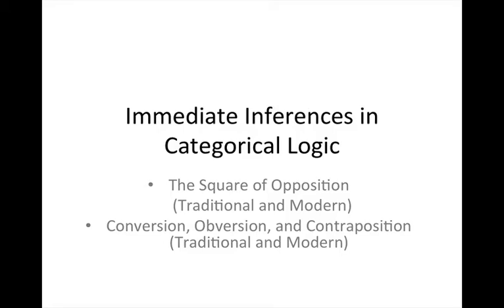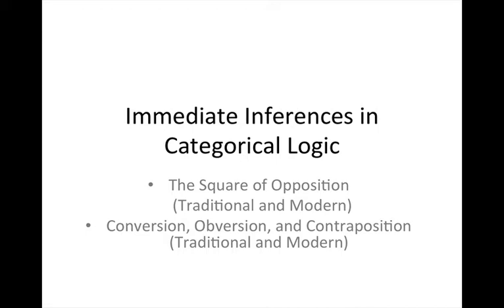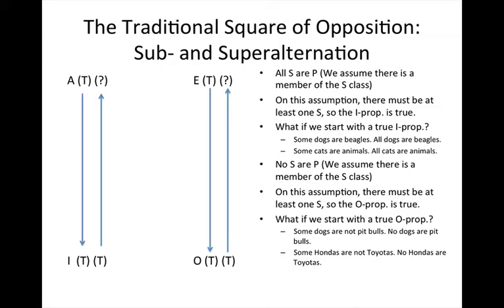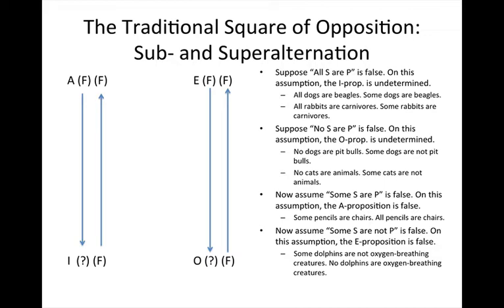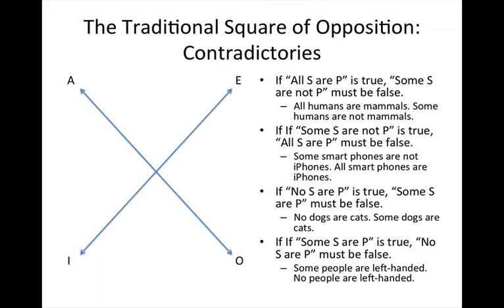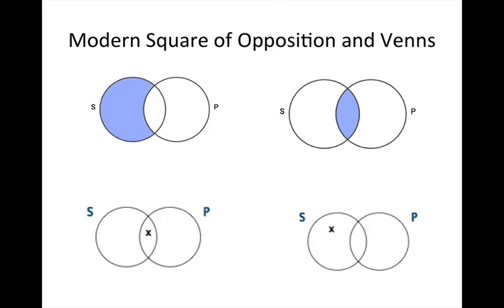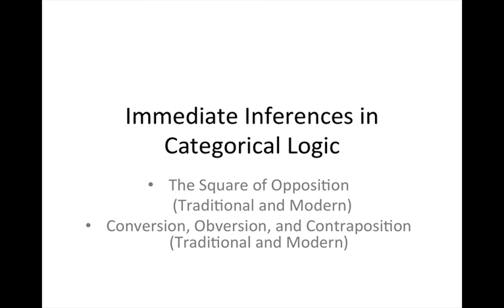Categorical Logic: Immediate Inferences on the Traditional and Modern Interpretations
This video focuses on immediate inferences (the traditional and modern) Square of Opposition, and conversion, obversion, and contraposition.